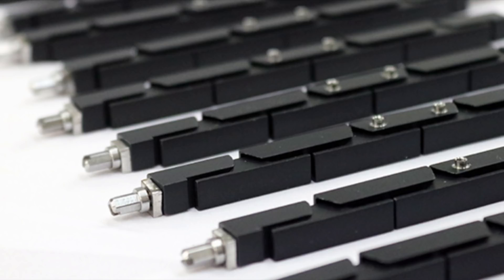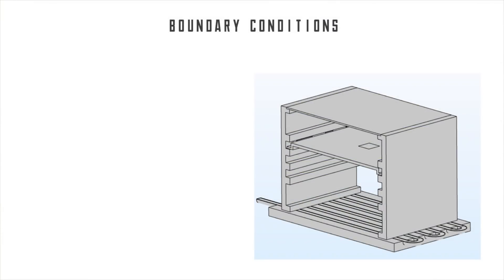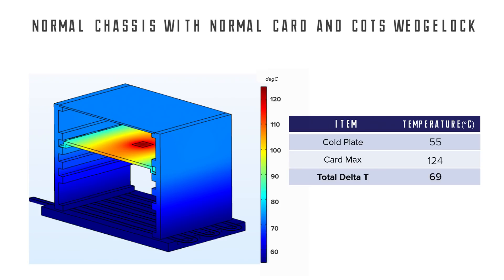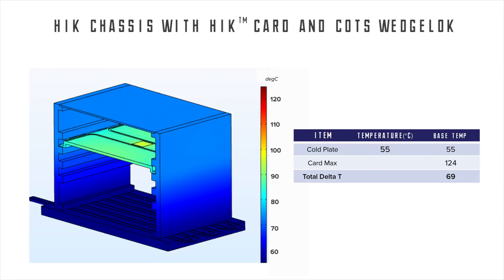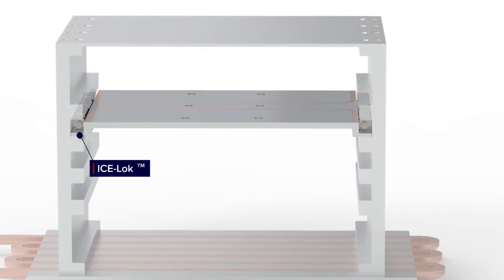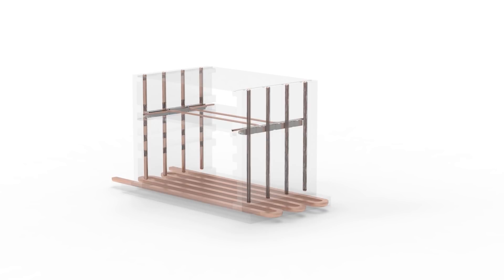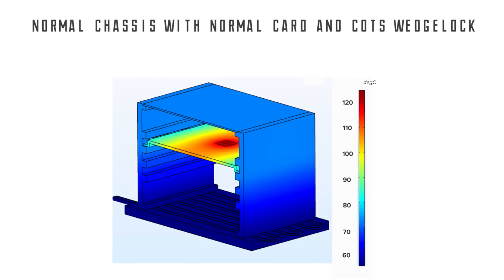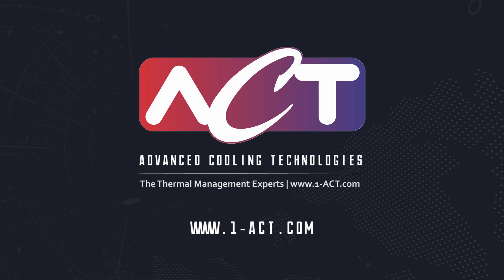ICE-Lok® : Thermally Enhanced Wedge Locks for Embedded Computing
Embedded computing systems are rapidly increasing in power densities, making thermal solutions a major design concern. In most cases, designers prefer a predominantly conduction-cooled approach, which provides the highest reliability.

ACT’s Isothermal Card Edge, or ICE-Lok®  wedge locks, are designed to enhance card-to-chassis conduction by enhancing the heat flow through the wedge locks by making additional contact between the card and the chassis.  Learn more about ICE-Lok®  and see how it is utilized to improve thermal efficiency in embedded computing systems. ICE-Lok® is a patented product.